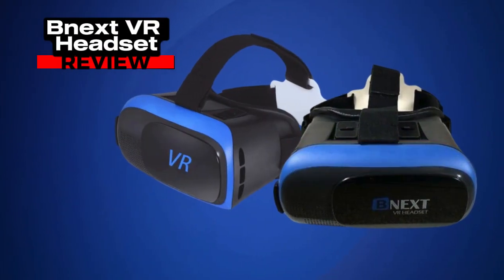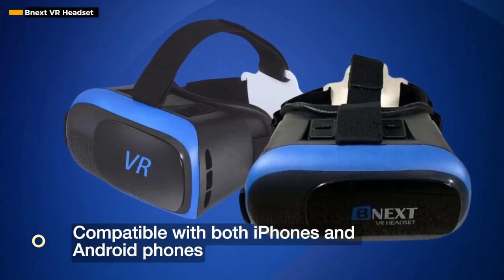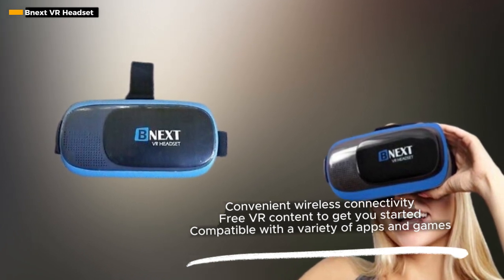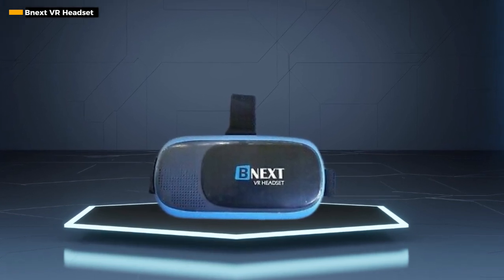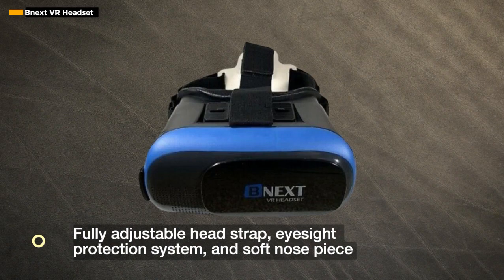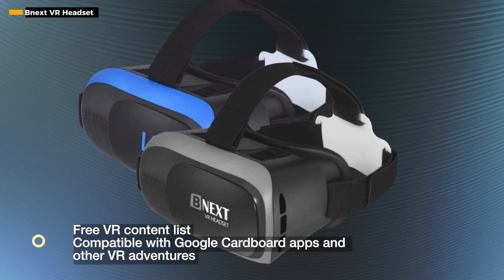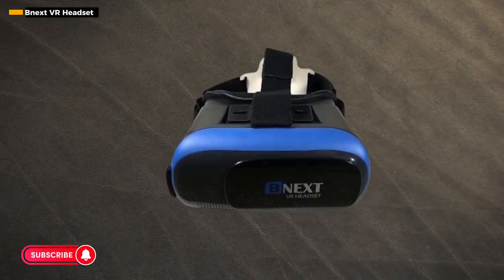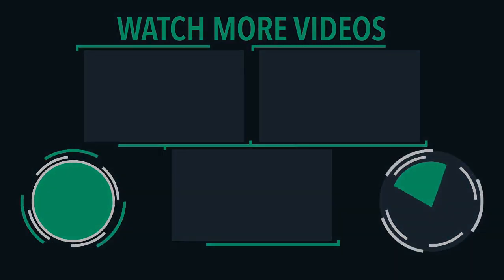Bnext VR Headset Review 2023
Bnext VR Headset

👉See Price

👉My Suggestions: Top 6 Best VR Headsets
6. Bnext VR Headset
5. Sony PlayStation VR2
4. HP Reverb G2 VR Headset
3. HTC VIVE Pro 2
2. Meta Quest 3
1. Meta Quest 2

"All claims, guarantees, and product specifications are provided by the manufacturer or vendor. Review Show cannot be held responsible for these claims, guarantees or specifications"